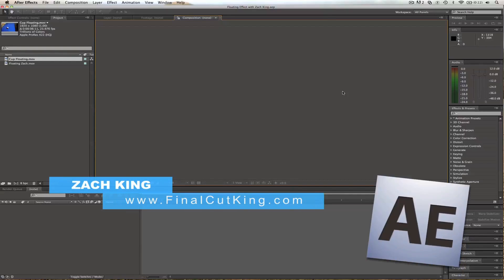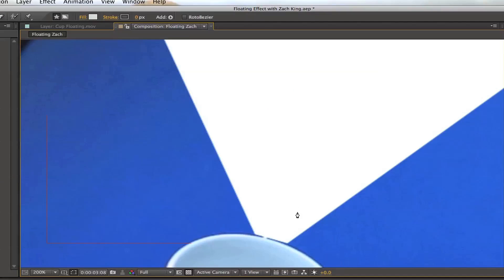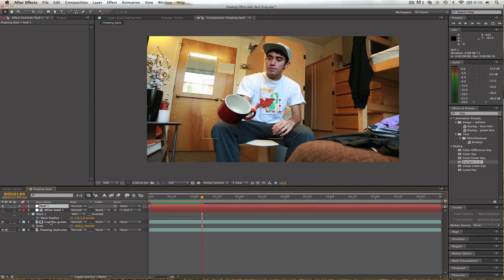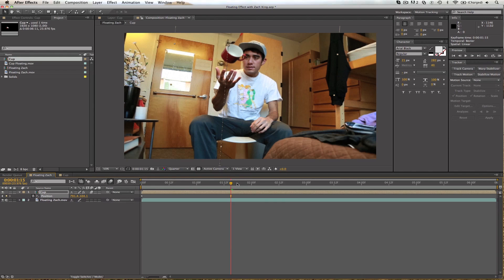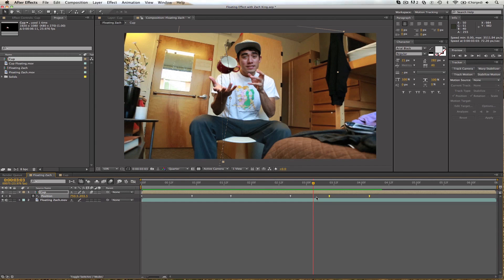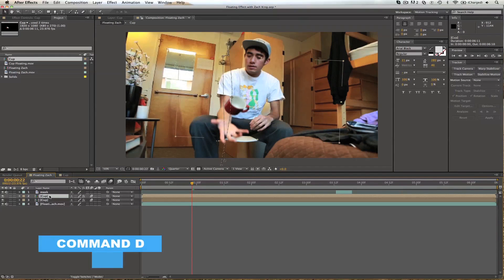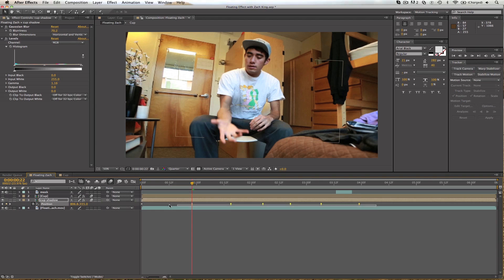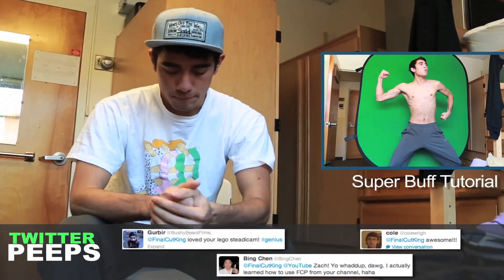Make Things Float in After Effects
How to make objects float in After Effects.

This tutorial will work for past version of After Effects just fine but I am using AE CS6.

My instagram is @finalcutking